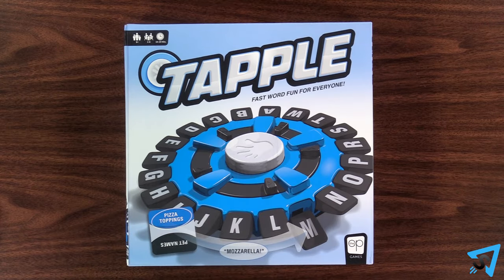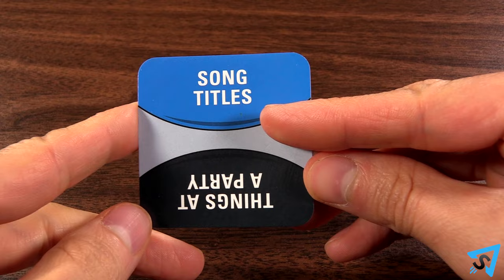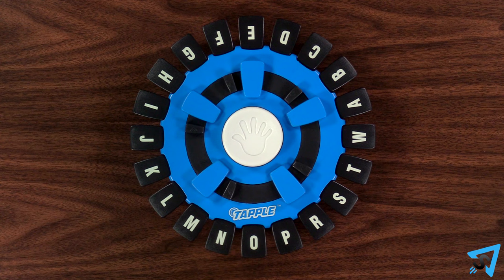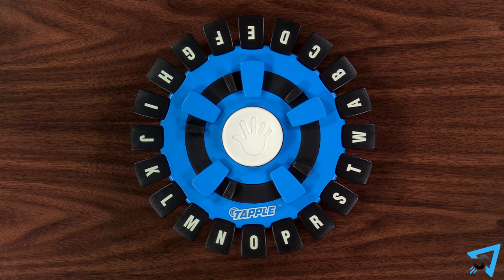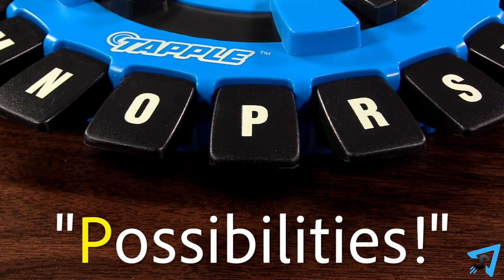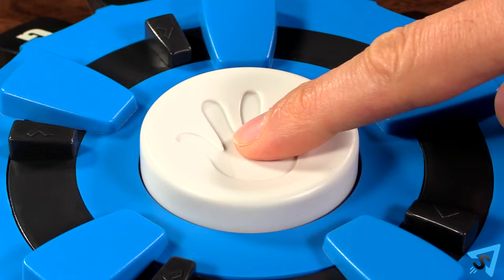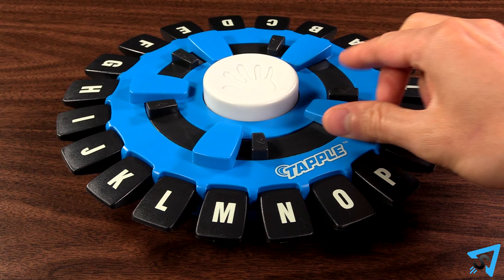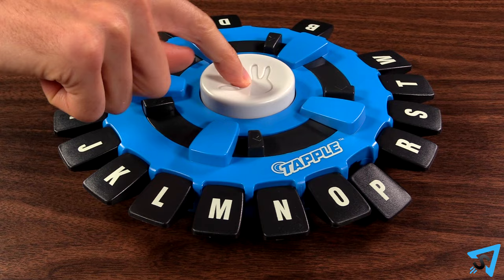How to play Tapple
Learn the rules to the board game Tapple quickly and concisely - This video has no distractions, just the rules.

RULES:
The object of the game is to be the first player to collect 3 cards. Remove the cards from the storage compartment. Turn on the unit and set it right side up on the table. Pick a player to go first them play proceeds clockwise. Draw a category card and pick one category from either side and read it aloud. If you pick “Player’s choice”, then you get to make up whatever category you want.  To start the round, press the center button and play begins.

On your turn, you have 10 seconds to give an answer to the category that starts with an available letter on the Tapple wheel. Once you give your answer, press down on the corresponding letter that your answer starts with, then press the center button, then your turn ends and the next player has 10 seconds. Players may not give an answer that starts with a letter that has already been used.

If you fail to give a correct answer when the time runs out, or you give an answer that doesn’t fit the category as decided by the majority of the players, or you press down a letter to an unaccepted answer, then you are eliminated from the round. The next player taps the button and play continues skipping you. Keep playing until only one player remains, then that player wins the round and collects the category card in front of them.

To start the next round, draw a new card and push the release lever to reset the keys. While playing, if all the letters are used and there are still multiple players remaining in the round, then play an overtime round with a new category card. Reset the letters but now each player must give two answers on their turn instead of one. If multiple players survive the overtime round, then repeat with 3 answers each turn.

The first player to collect 3 category cards, wins!